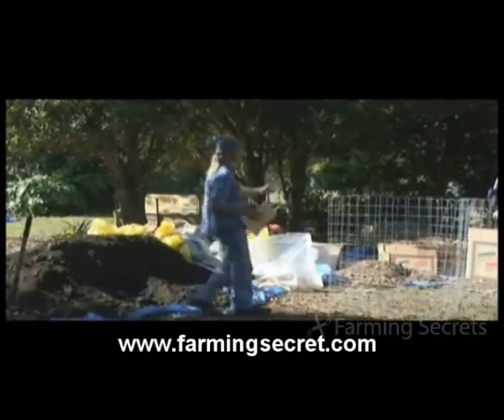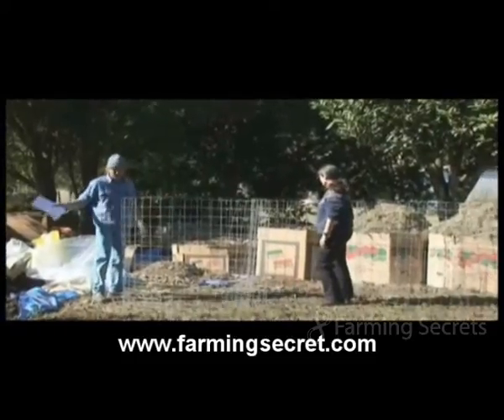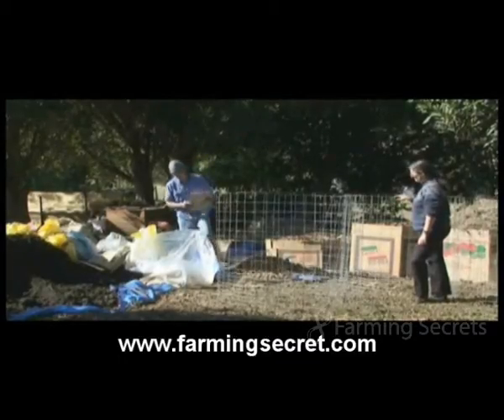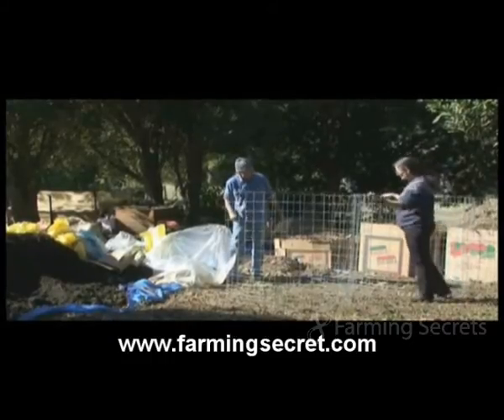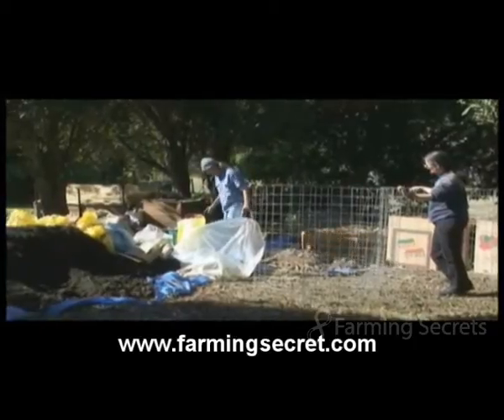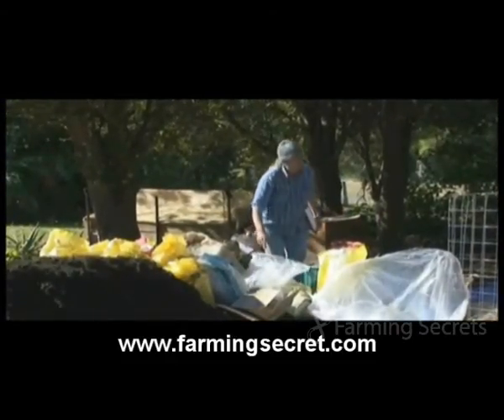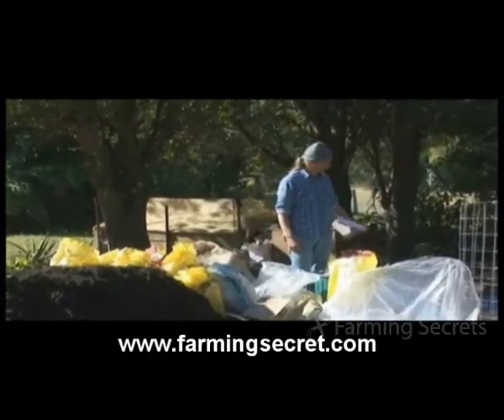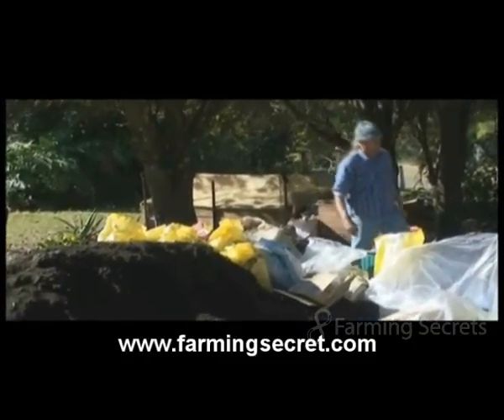Dr. Elaine Ingham's "How to Make Organic Compost" Clip 4 | Farming Secrets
GET TO KNOW MORE ON REGENERATIVE FARMING

This video reveals the basic overview of the compost making process with Dr. Elaine Ingham.